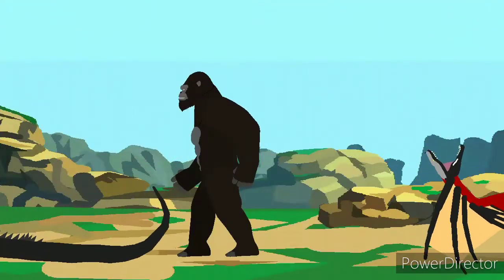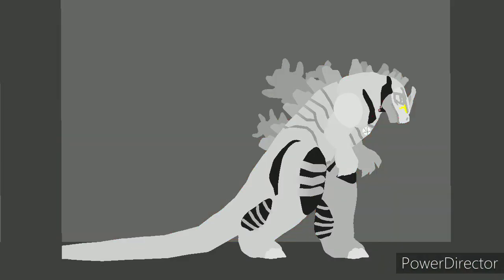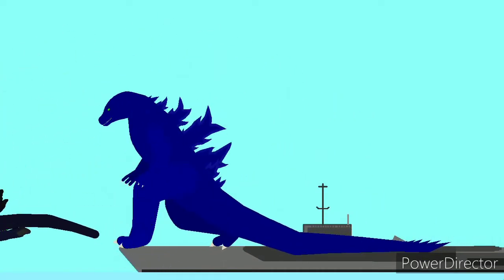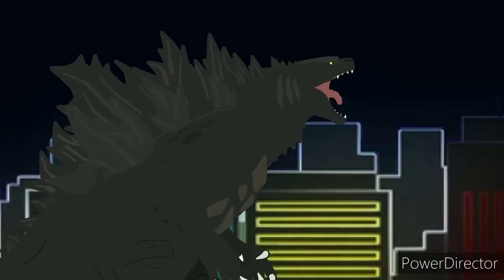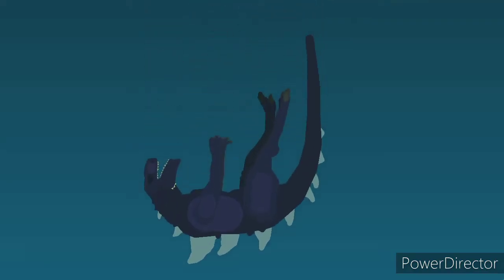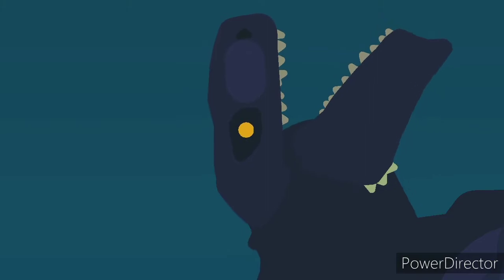Abertura Monsterverse The Chaos (Credits In The Description)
Credits:
Snack Harpy
Lord Gojirex
Dakojira
Blue-macaw animations
Guilherme_Animatiøns
GojirarexMaster